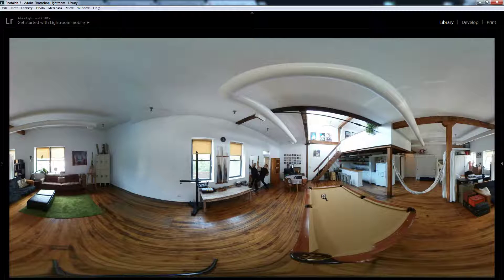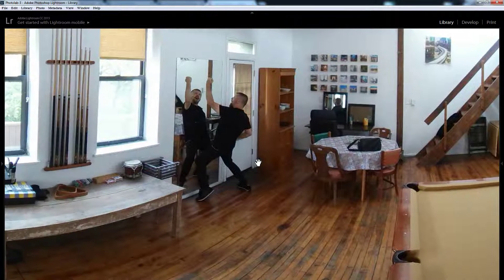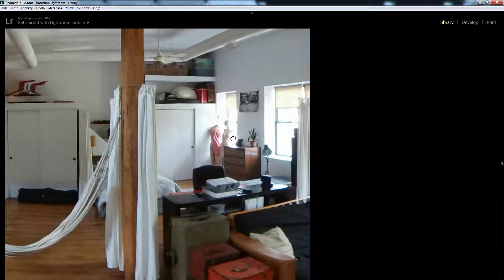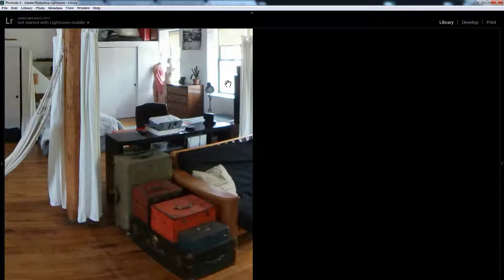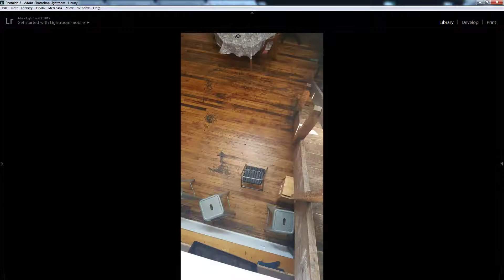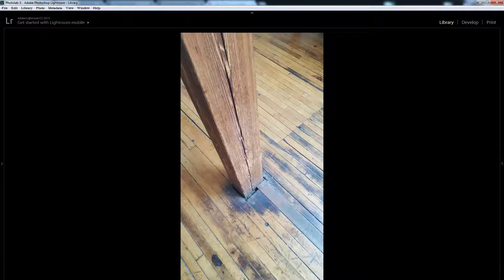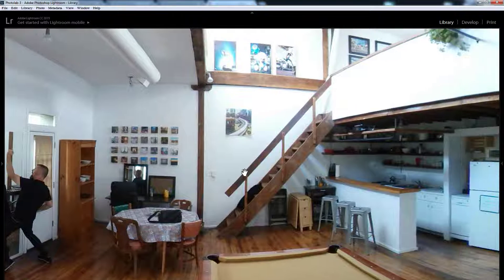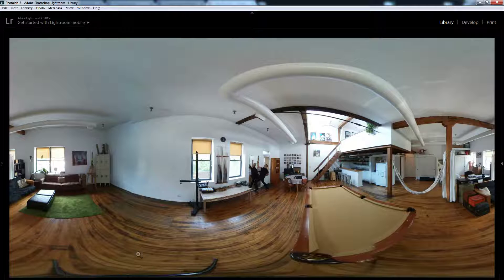Travel Portrait Photography - Creative Process - Location Study (Chicago)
As a travelling portrait photographer I often do dozens of photoshoots at the same location. This video details the type of pre-photoshoot work I do upon my arrival to prepare for them.

Get inside the head of a professional portrait photographer - this is basically my stream of consciousness regarding the image. Working with speedlights, natural light, flashlights, and inexpensive (often DIY) equipment.

You can see my portfolio and book a portrait session or one-on-one photography class with me